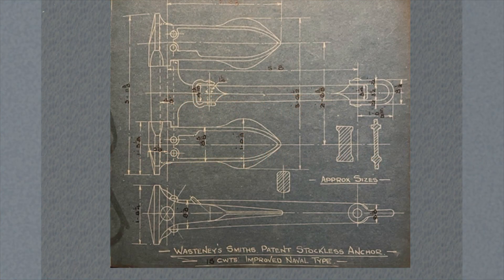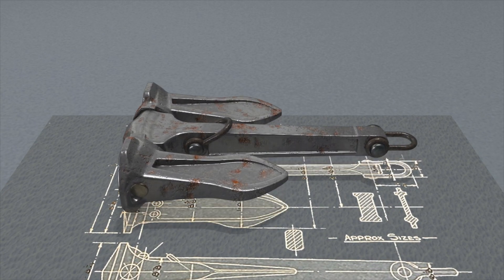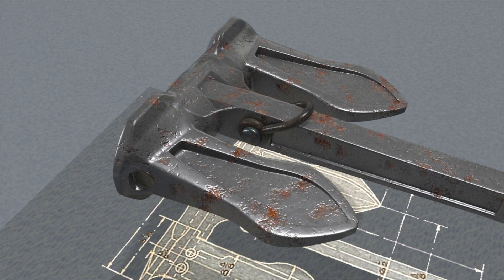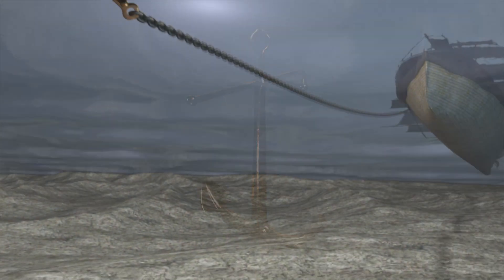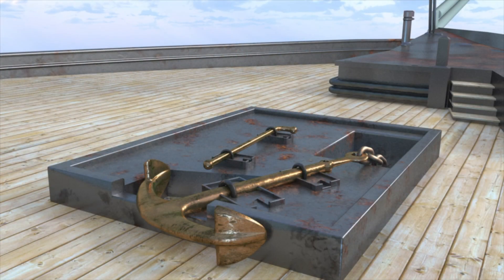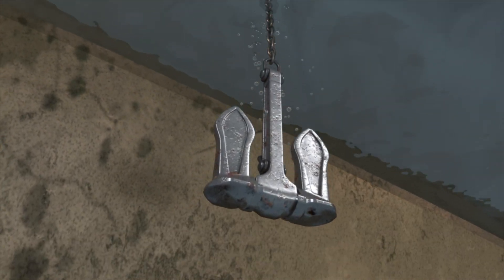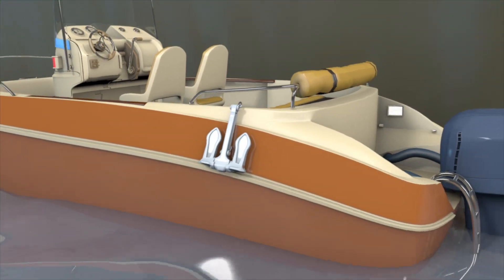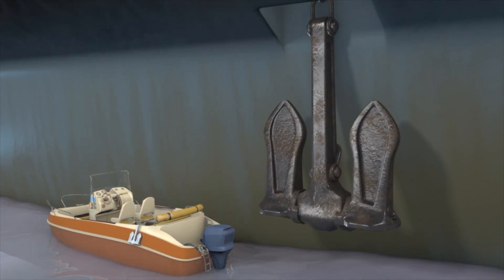The Stockless Anchor Explained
The Wasteneys Smith Stockless Anchor was patented in 1871 by its inventor, William Wasteneys Smith and went on to change forever this crucial aspect of maritime safety.

It was a simple but clever design which presented many advantages over traditional anchors.

It consisted of 3 parts… The main shank, to which the chain was fitted, and 2 flukes to secure it to the sea bed. The crown, which would contact  the seabed first, was part of the shank, but on later improved designs, the crown and flukes were made as a single piece.

Previous anchors were fitted with a stock, a rod set at a right angle to the flukes, which would help the flukes connect with the seabed when lowered.

This feature however, caused the anchor to be an awkward shape, requiring davits to deploy them to prevent damage to the hull. The ship also needed an anchor-bed platform for storing the anchor when not in use.

The stockless anchor’s convenient flat shape allows it to be drawn up and stored in the hull with ease, saving time and labour, and leaving the useful forecastle area clear of bulky equipment.

Due to the simple geometrical design of the stockless anchor, it free-falls through water much faster than more bulky types. When it connects with the seabed, the ship goes astern, forcing the flukes to dig in.

The anchor holds the chain in place as it is reeled out. It’s actually the weight of the chain lying on the sea bed that holds the vessel gently in place rather than the anchor itself – this allows movement in the chain to eliminate sudden stresses in caused by changing surface conditions.

The success of this simple design has prevailed to this day, making it one of the most commonly used anchors - from small dingies up to giant tankers.